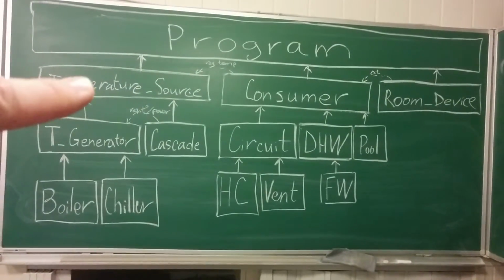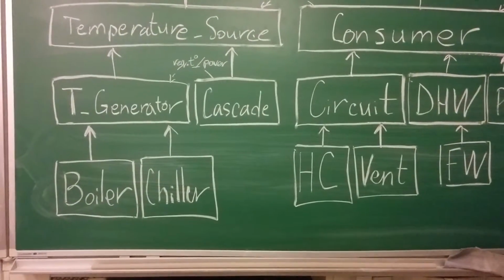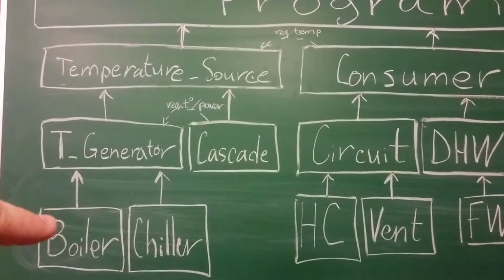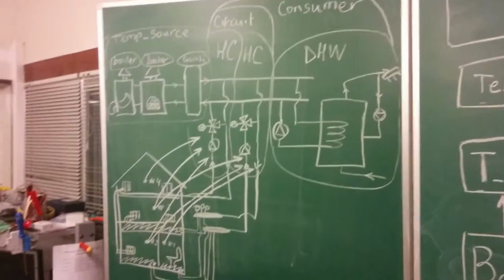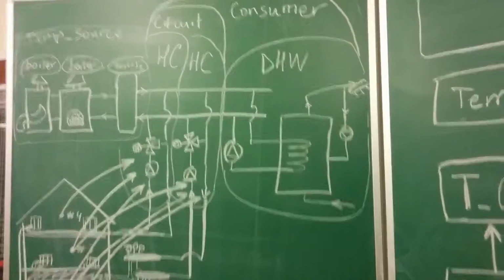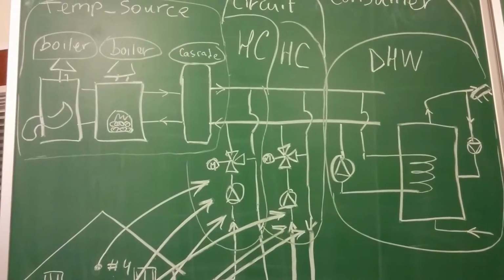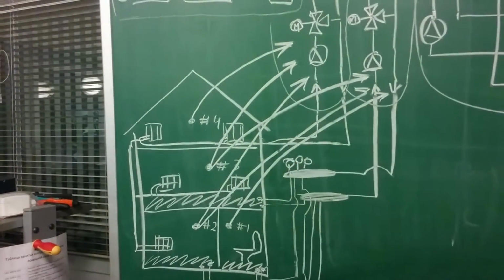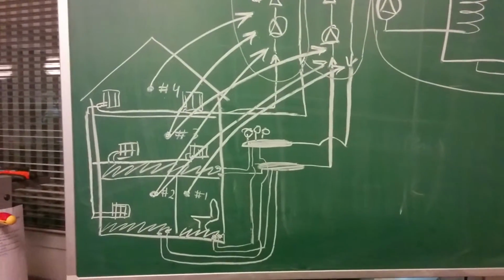20160121 SmartWeb architecture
Here I generally describe the idea of the SmartWeb family controllers' firmware, the network architecture and how we do the single-room control
smartweb.teplomonitor.ru